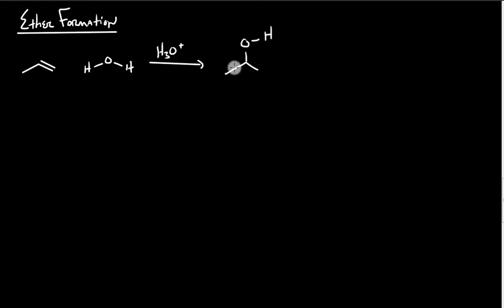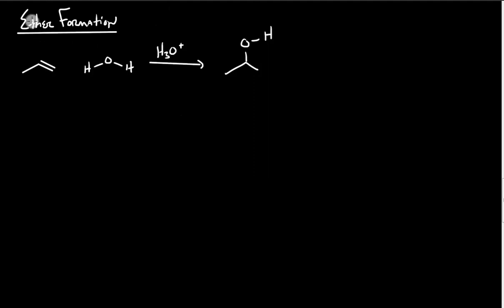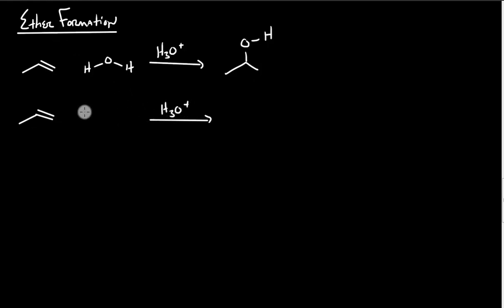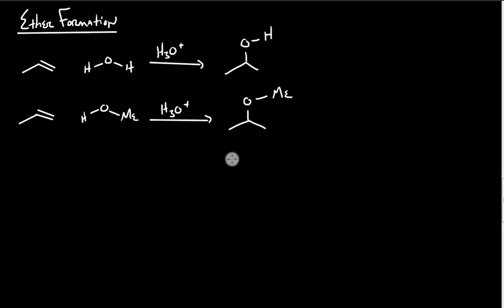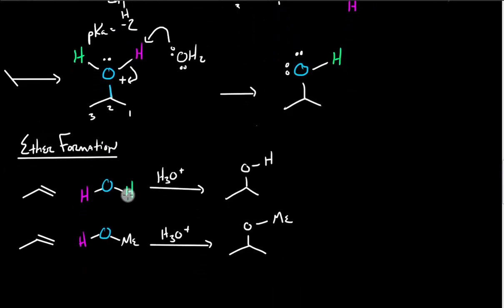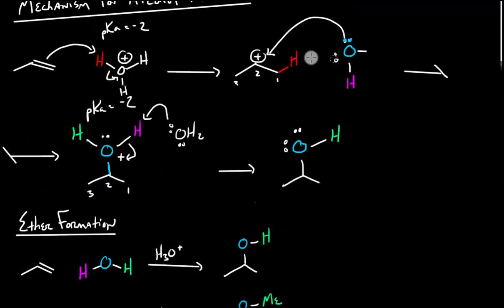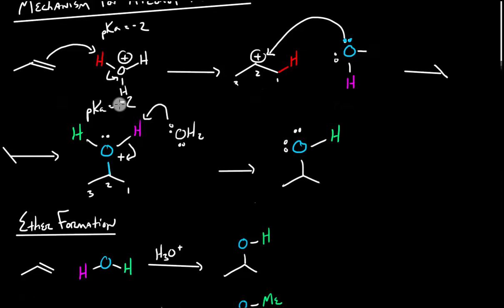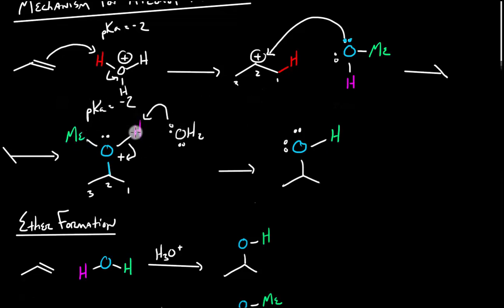Ch4 13 Ether Mechanism 4 min